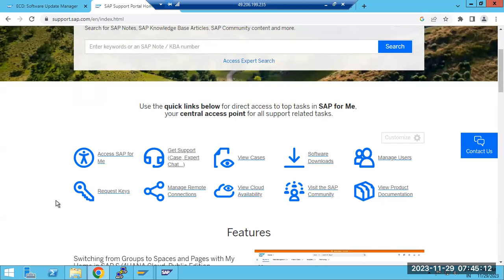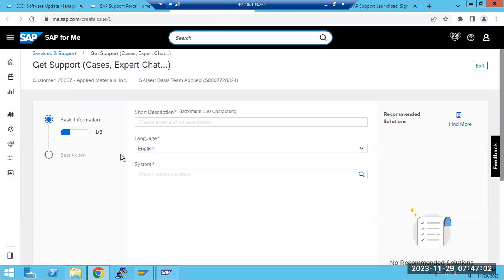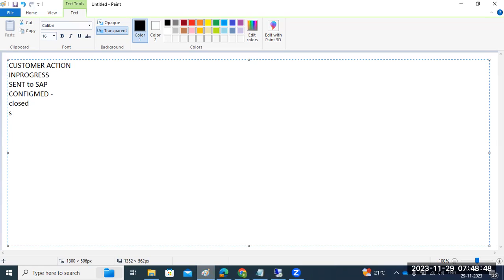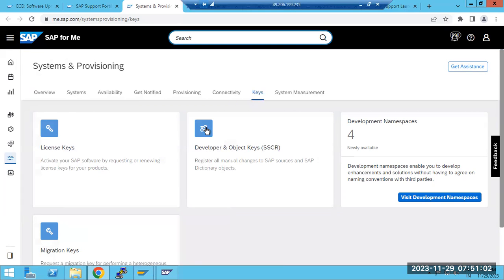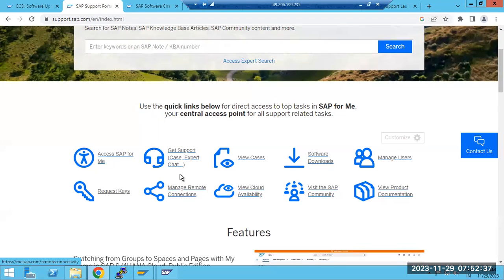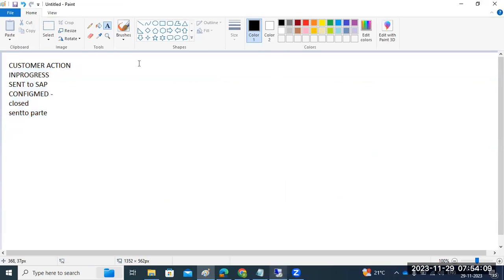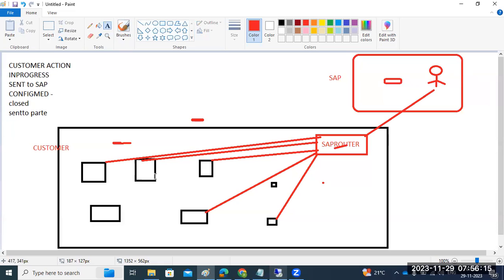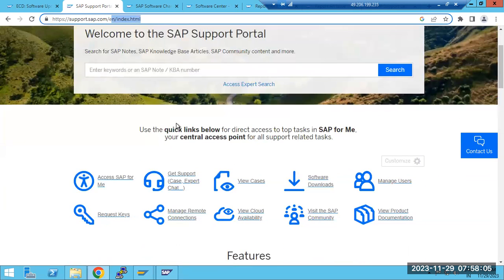SAP SUPPORT PORTAL - OVERVIEW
SAP BASIS

If you are a SAP user, then this video is a must-watch. In this comprehensive overview of the SAP Support Portal, we dive deep into its features and functionalities. From learning how to navigate the portal to accessing support resources and submitting incident tickets, we cover it all. Whether you are new to SAP or just want to enhance your knowledge of the support portal, this video has got you covered. Don't miss out on optimizing your SAP experience with this ultimate guide to the SAP Support Portal.